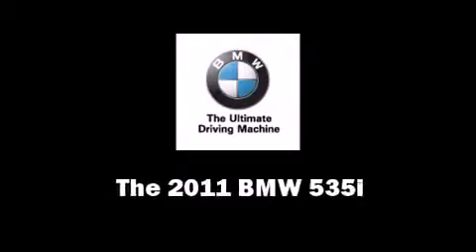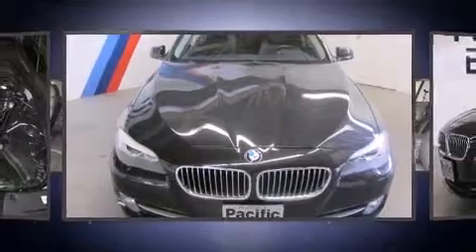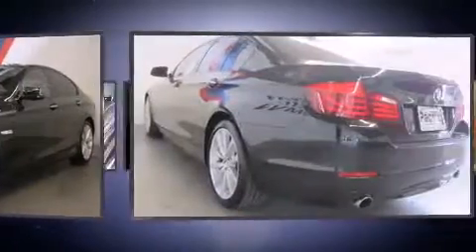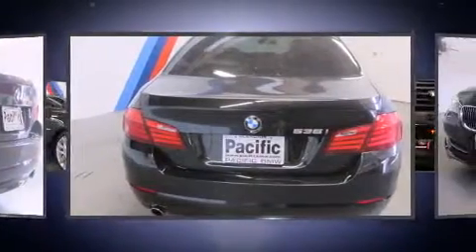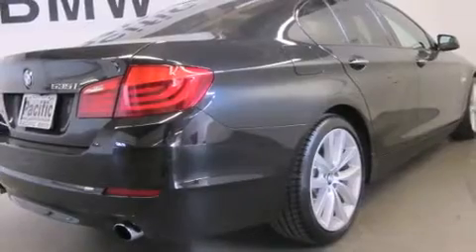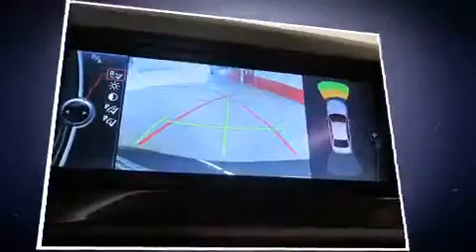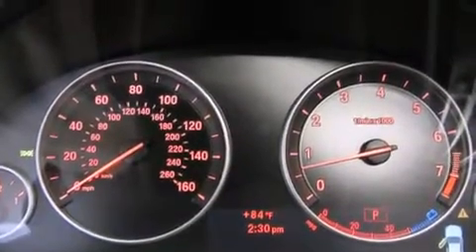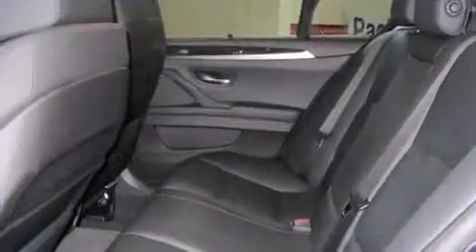2011 BMW 535i Sedan F10 in Glendale, CA 91204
Pacific BMW

Climb inside the 2011 BMW 535i. This 4 door, 5 passenger sedan still has less than 45,000 miles! It features an automatic transmission, rear-wheel drive, and a 3 liter 6 cylinder engine. A turbocharger is also included as an economical means of increasing performance. It includes power seats, front and rear reading lights, a leather steering wheel, front and rear air conditioning, heated door mirrors, rain sensing wipers, cruise control, and remote keyless entry. With high intensity discharge headlights illuminating your path, you'll always appreciate maximum visibility. For drivers who enjoy the natural environment, a power moon roof allows an infusion of fresh air. BMW ensures the safety and security of its passengers with equipment such as: dual front impact airbags with occupant sensing airbag, front SIDE impact airbags, traction control, anti-whiplash front head restraints, ignition disabling, an emergency communication system, and 4 wheel disc brakes with ABS. Brake assist technology provides extra pressure when applying the brakes. This vehicle has achieved Certified Pre-Owned status, by passing BMW's rigorous certification process. Our sales staff will help you find the vehicle that you've been searching for. We'd be happy to answer any questions that you may have. Stop in and take a test drive!